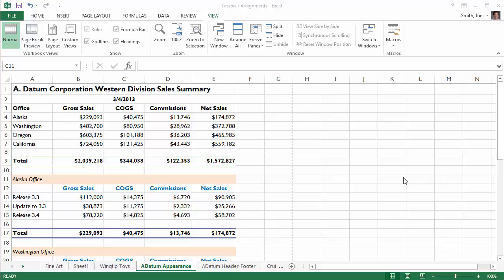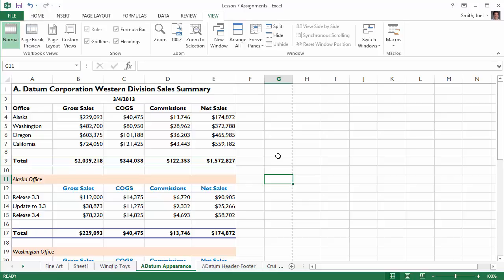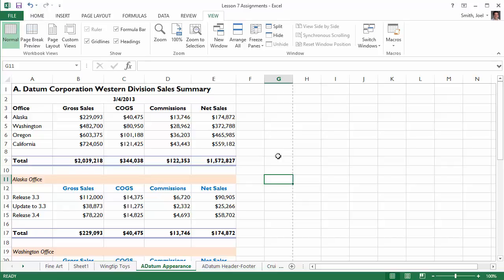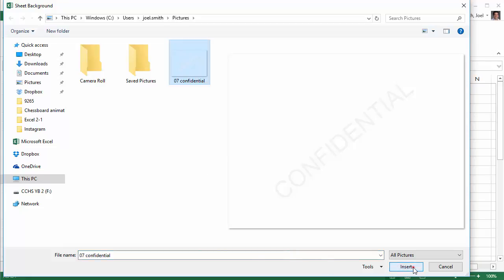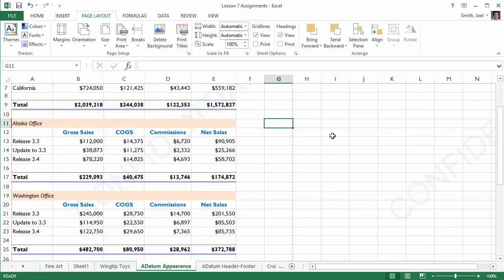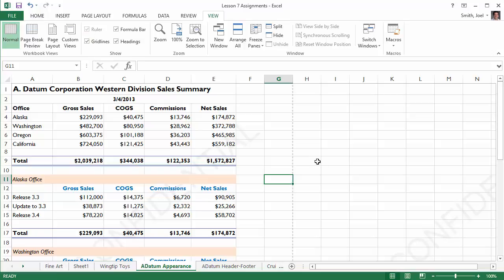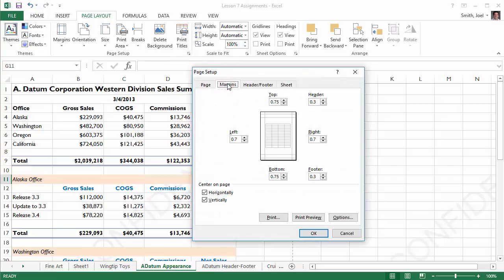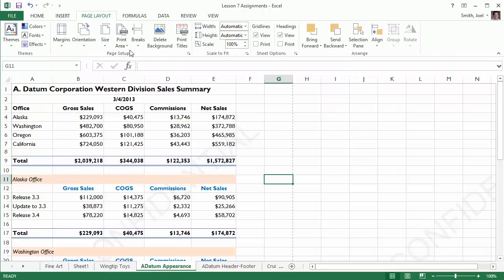7-3 Modify the Appearance of a Worksheet